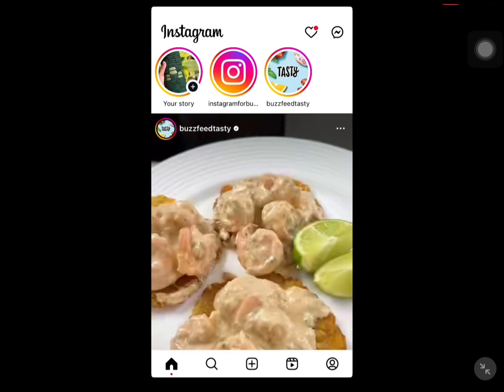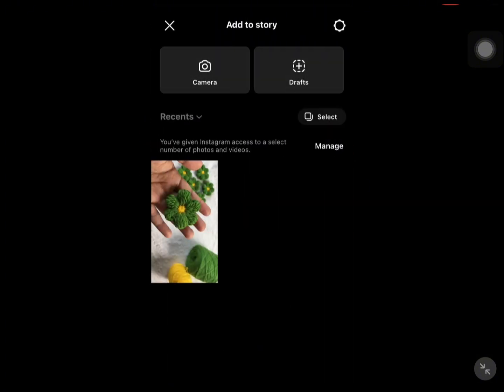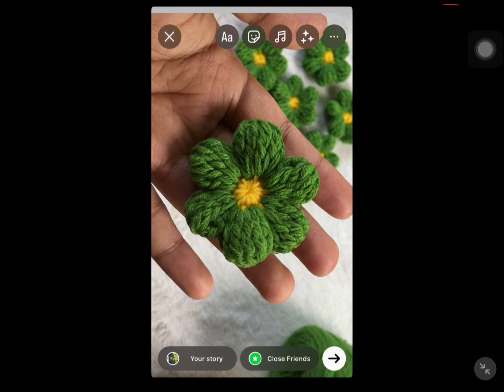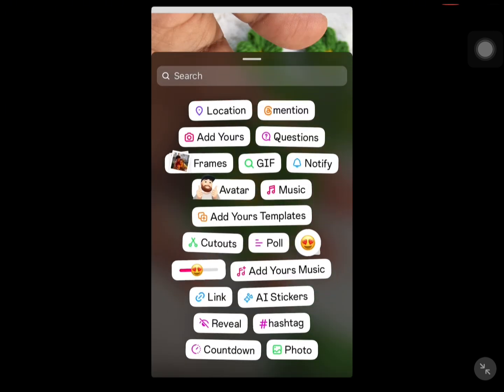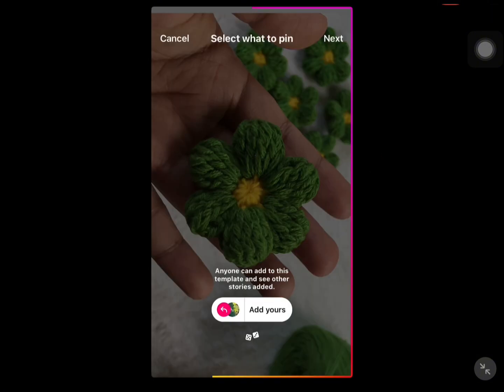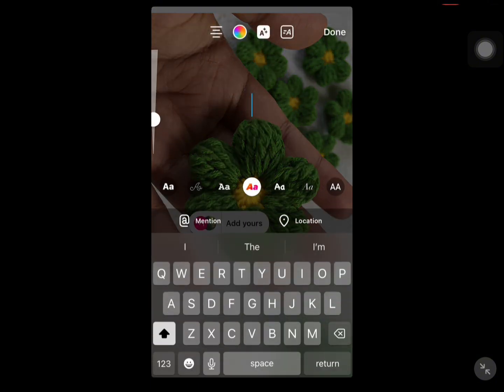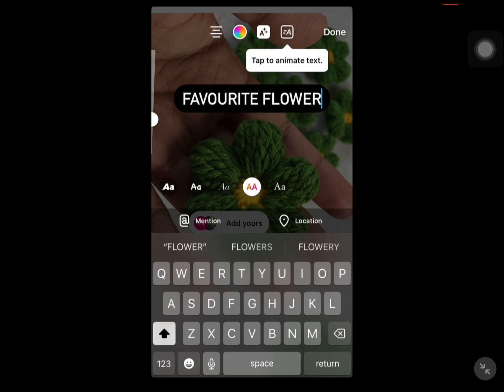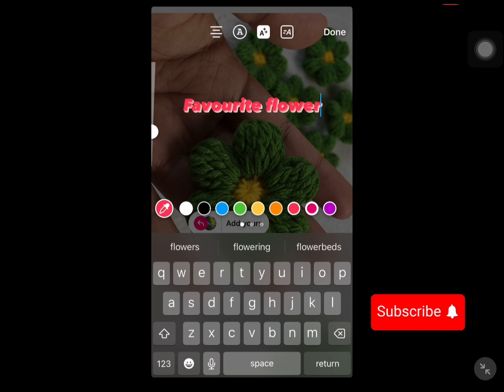Create 'Add Yours Template' on Instagram | Instagram Mobile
In my  YouTube video titled "Create 'Add Yours Template' on Instagram | Instagram Mobile," I guide you through the process of making engaging "Add Yours" templates using just your mobile device. I'll show you step-by-step how to design your template, add interactive elements, and share it with your followers to boost engagement. Whether you're looking to enhance your Instagram stories or connect more with your audience, this video will provide you with the tips and tricks you need. Watch the video to learn how to create captivating "Add Yours" templates on Instagram with ease!